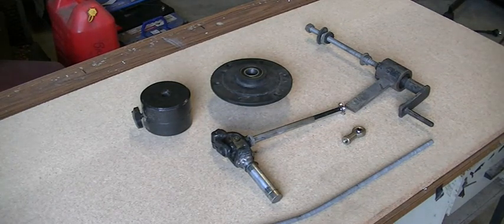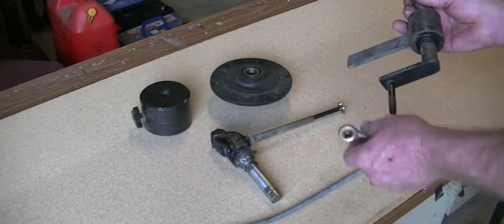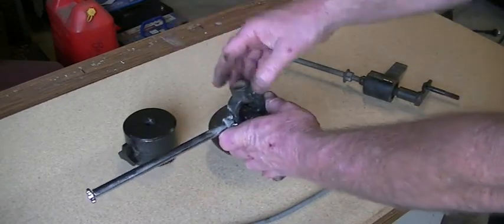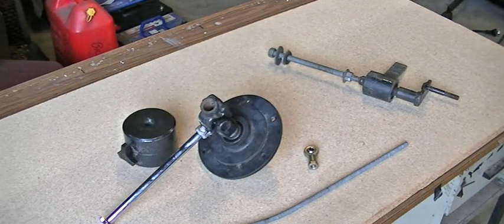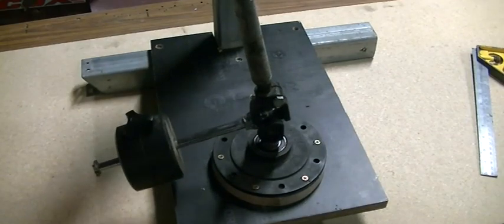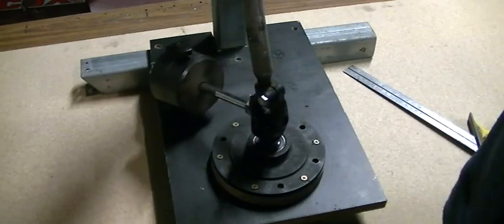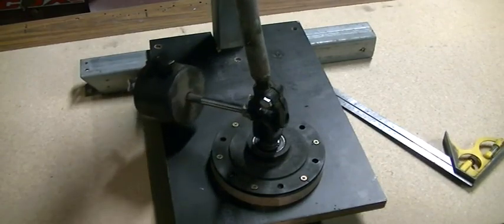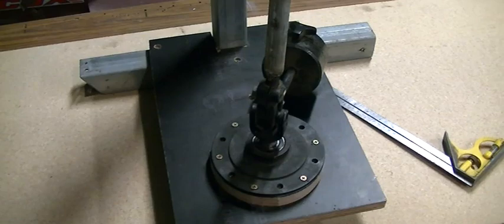I Built The Skinner Gravity-Free Energy Generator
Have wanted to build this device for some time, just to find out where the equal and opposite reaction was, and i found it.